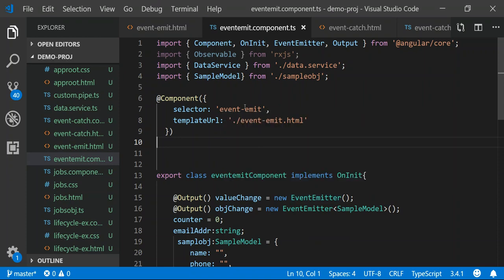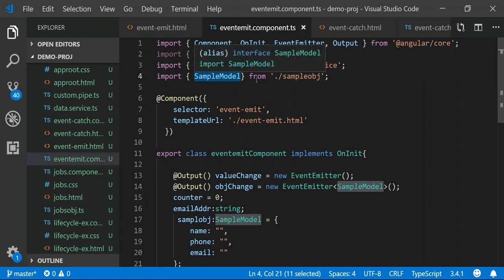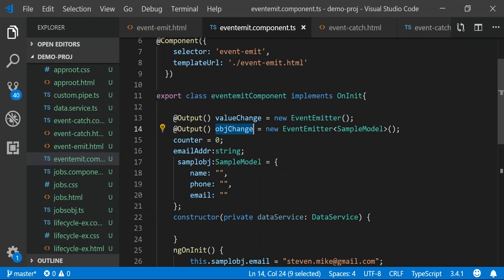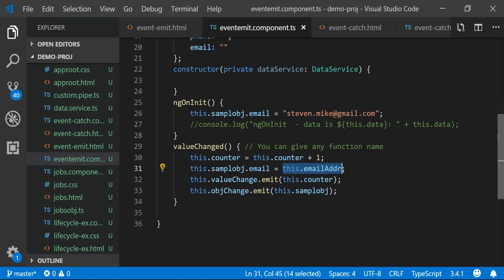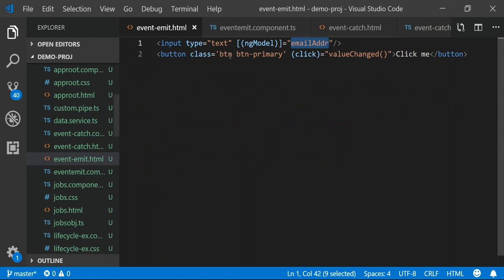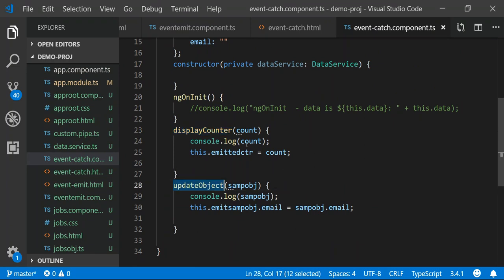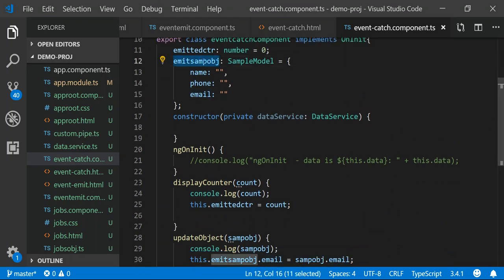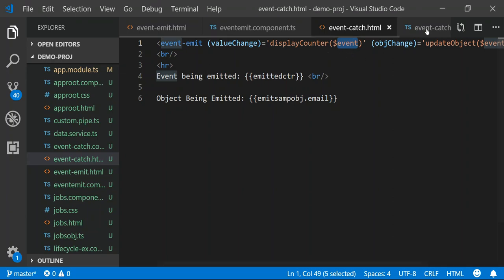Angular 7 - Emitting Events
This short but concise lesson goes over emitting events in Angular. The basic premise is how can you communicate changes across components. That's what event emitting is for.